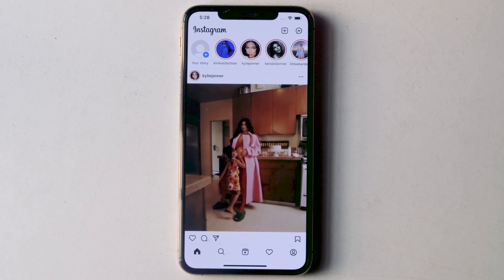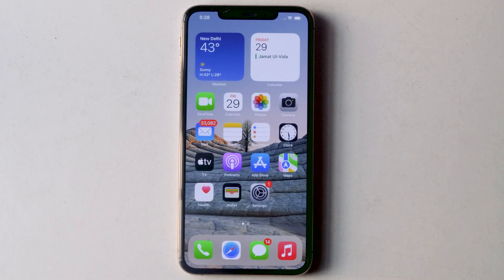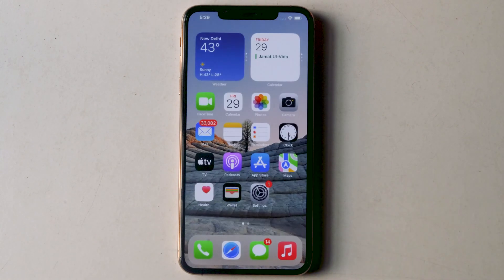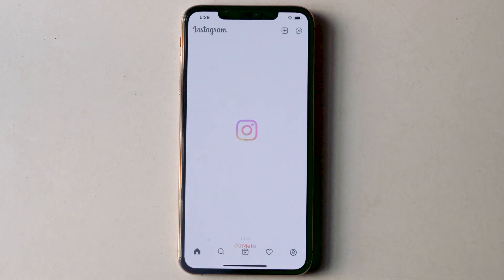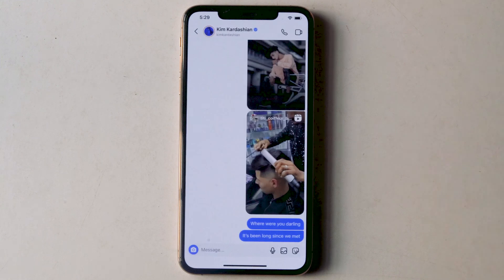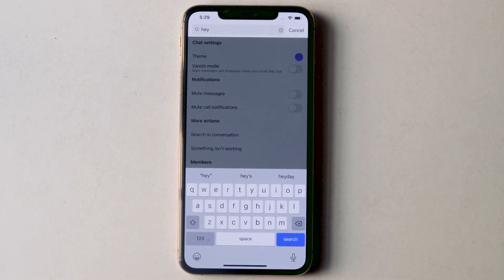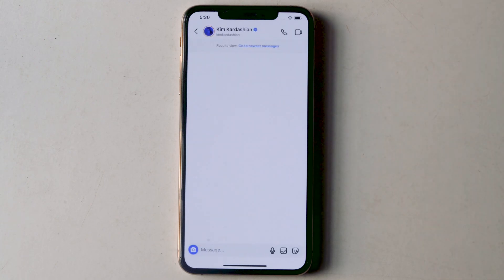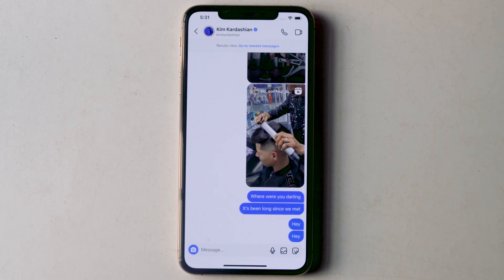How to Search for Specific Old Messages on Instagram 2022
This Tutorial will guide you on How to Search for a Specific Message on Instagram.

00:00 Opening
00:28 Update Instagram
00:57 Search for a Specific Old Message
02:00 Ending

This video can also help those who have following questions:

how to search for a specific old message on instagram
how to find a certain old message on instagram
how to search for specific old messages on instagram
how to search instagram messages for keywords on iphone
how to search for messages on instagram